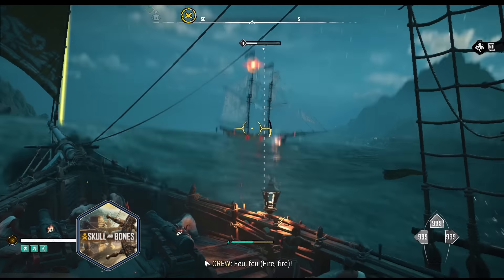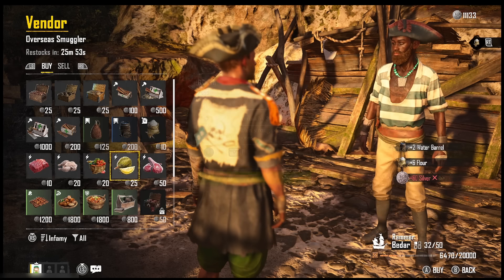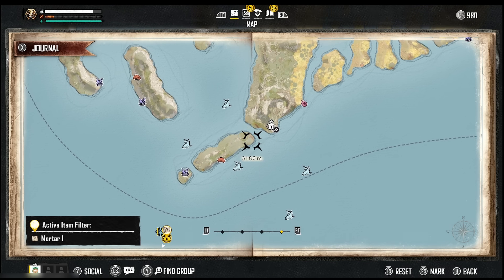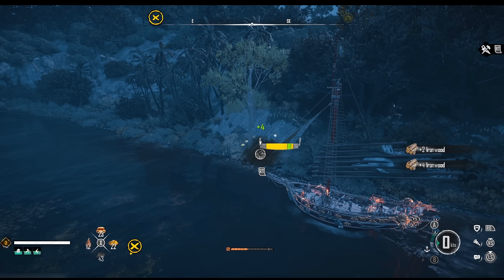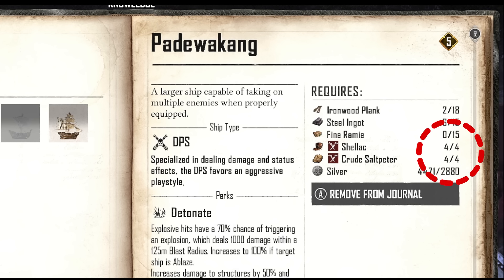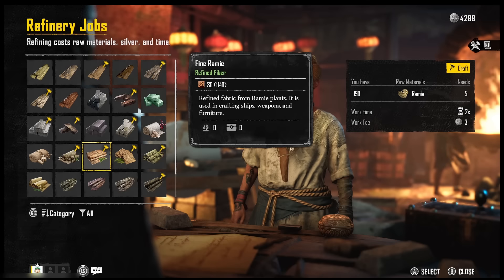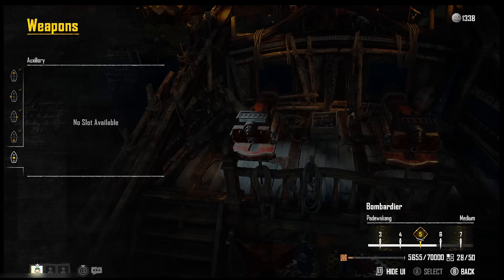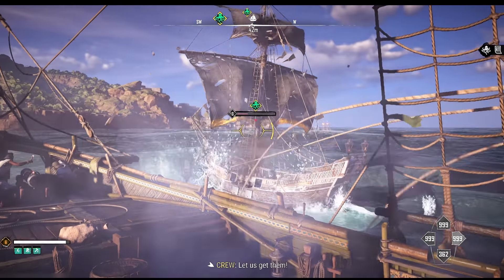Skull and Bones - Fastest way to get best ship PADEWAKANG in open beta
Hey what's up everybody! Today I would like to give you a Fast Guide how to quickly get the best ship for open beta in Skull & Bone.  Have fun and enjoy the weekend! :)

Timestamp:
0:00 - Teaser
0:06 - pablo1713
0:18 - When you can unlock it
0:38 - Blueprint location
0:54 - Inventory preparation
1:43 - Rogue Waves
2:06 - Buying the Blueprint
2:38 - Needed goods
2:52 - Crude Saltpeter
3:18 - Shellac
4:05 - Shellac
4:23 - Ironwood & Steel Ingot
5:02 - Crude Saltpeter
5:25 - Ramie
6:35 - Refinery
7:35 - Building the Padewakang
8:23 - Ship Loadout
9:16 - Powerful DPS Monster
9:56 - Torpedo attack
11:46 - The Pirate Shanty